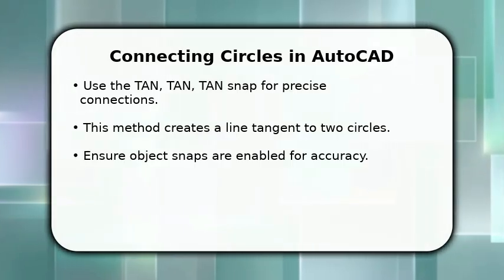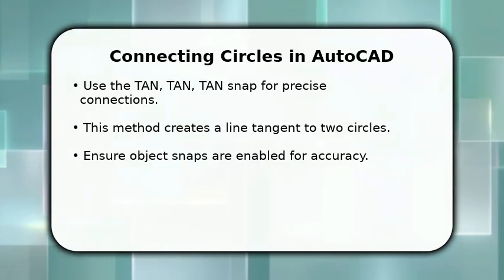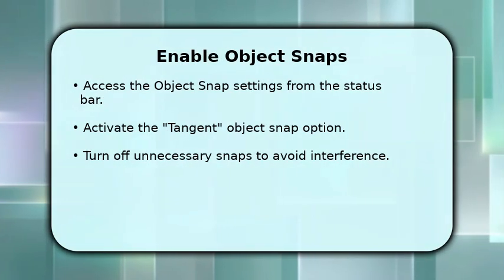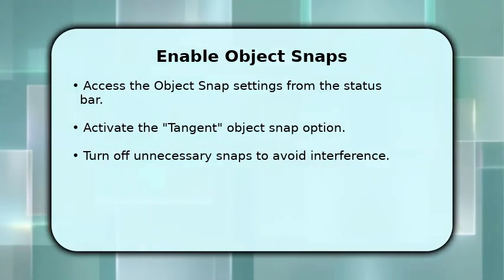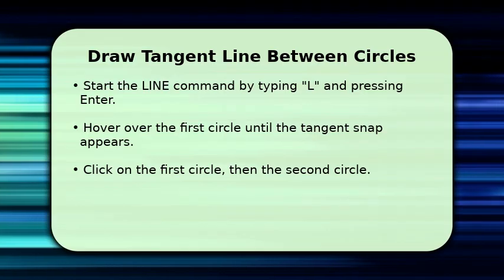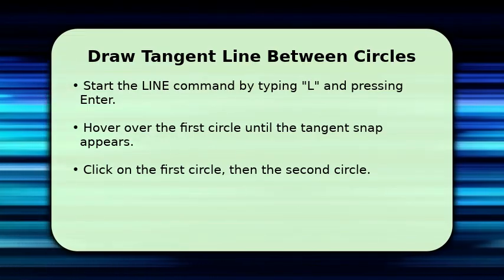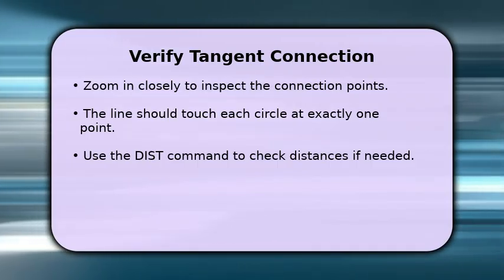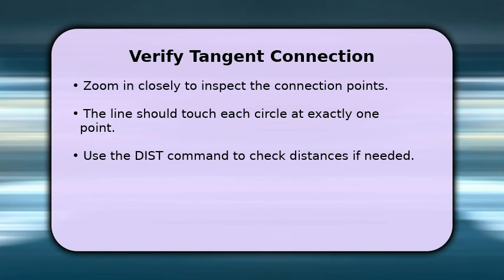How to Connect Circles in AutoCAD 2025 (Only Way)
▸ (s) Learn the precise method for connecting circles in AutoCAD 2025. This tutorial will guide you through the process step-by-step, ensuring accuracy and precision. Discover how to connect circles efficiently and effectively.

AutoCAD 2025, connect circles, circle connection, AutoCAD tutorials, circle drawing, AutoCAD tips, circle joining, AutoCAD tricks